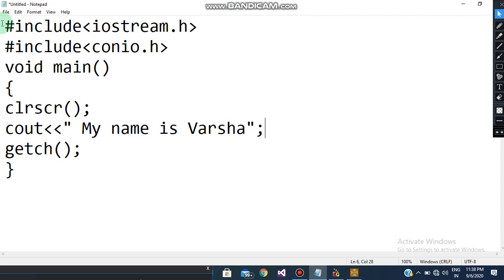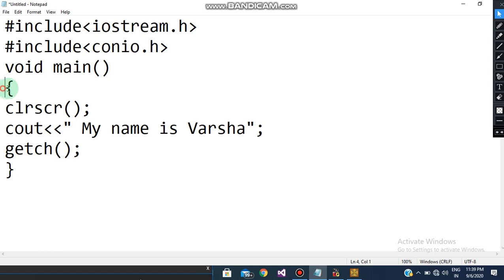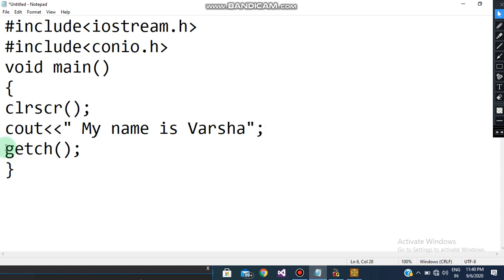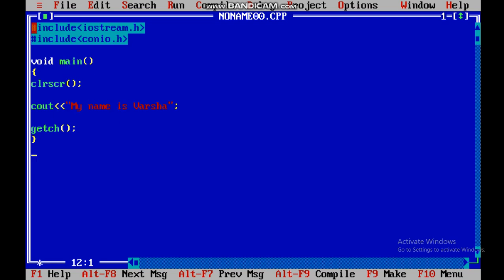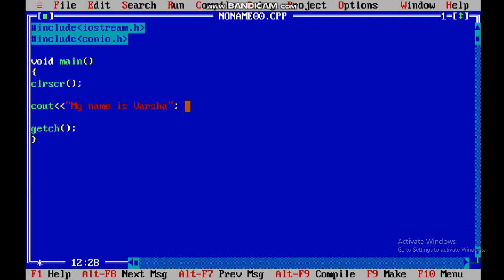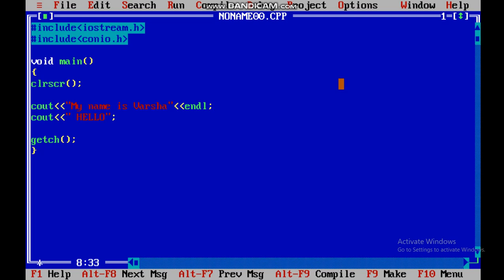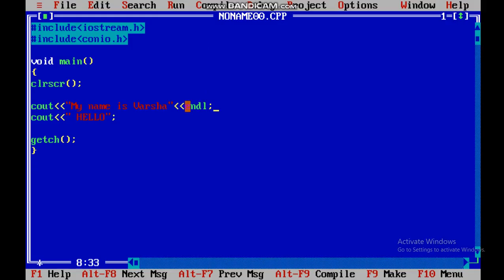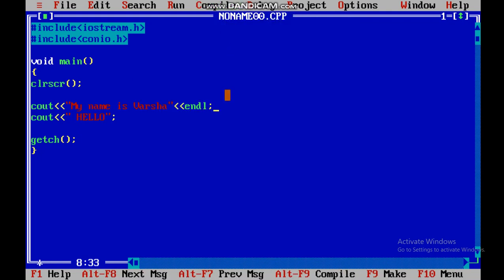C++ HOW TO PRINT IN DIFFERENT LINE.